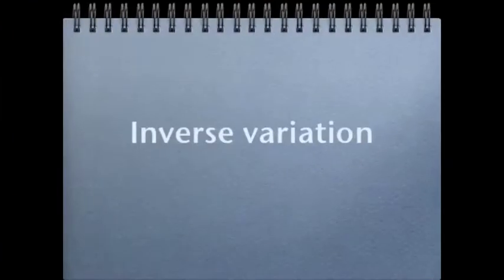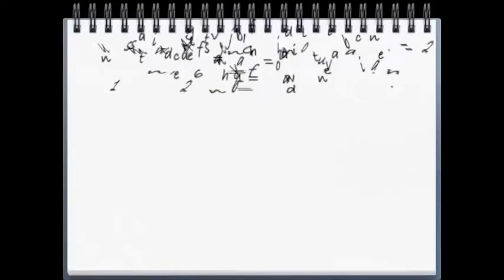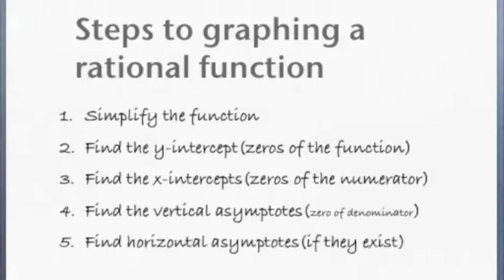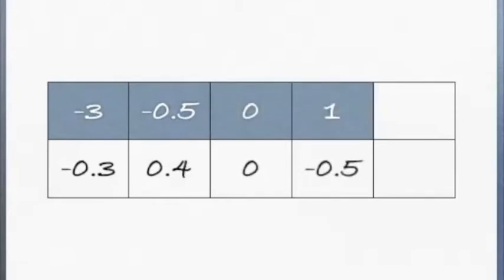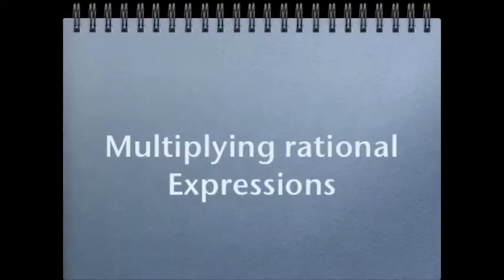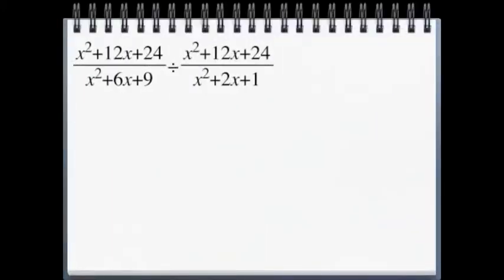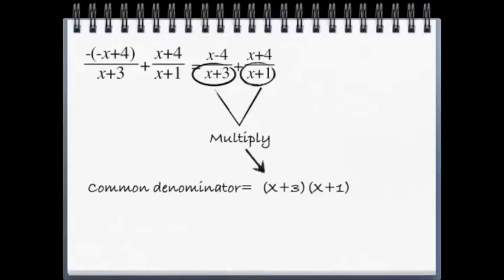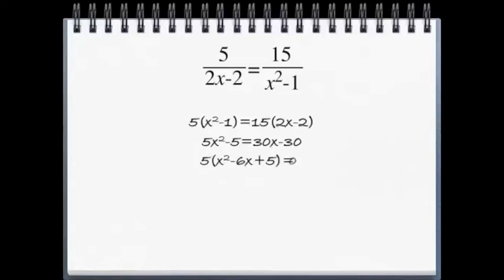ryan's rationals honors precal project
teach you all you need to know about rationals